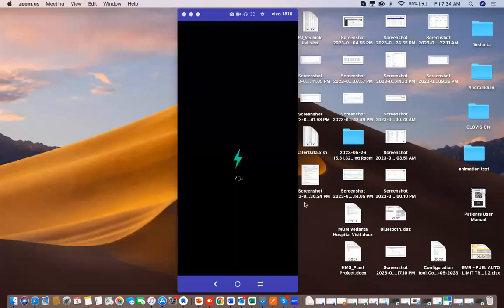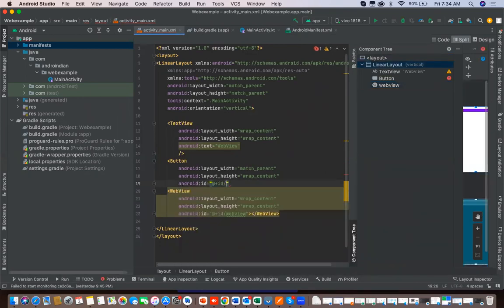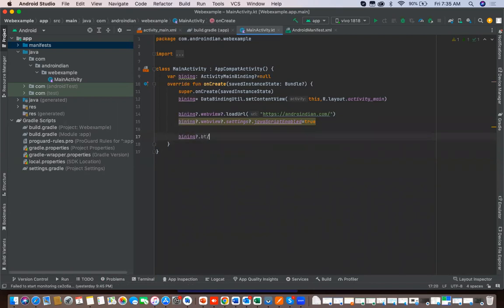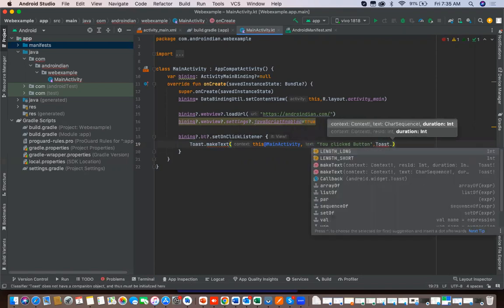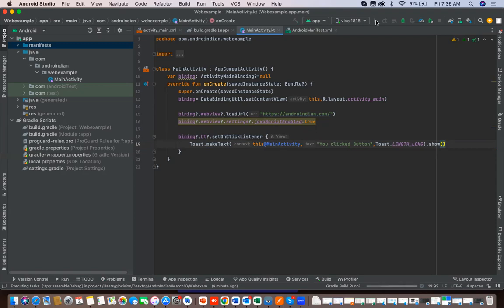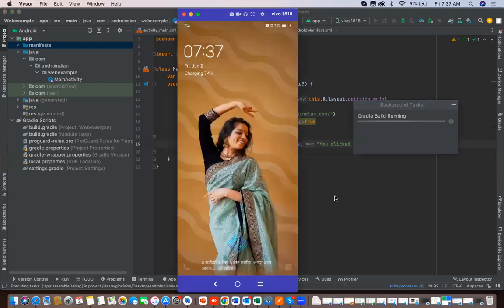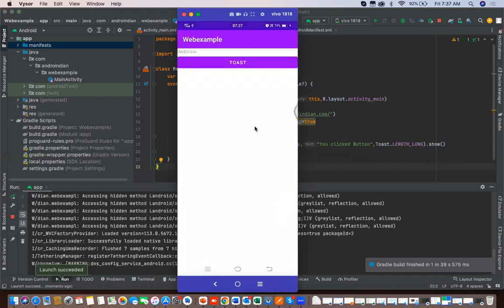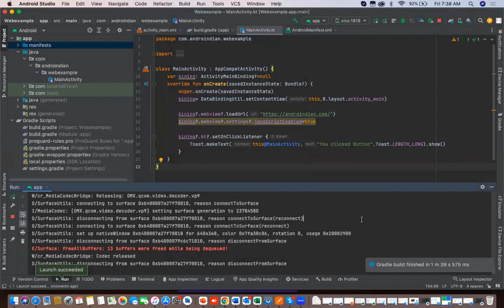Toast in Android Using Kotlin | Android Tutorials | AndroIndian